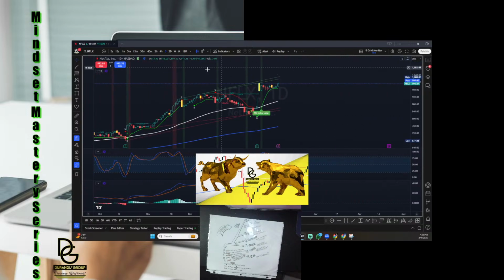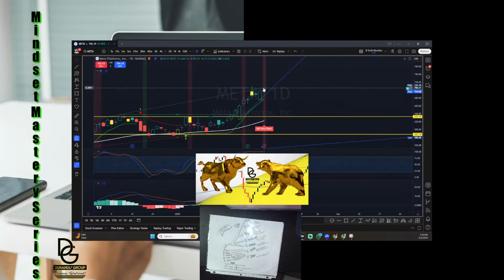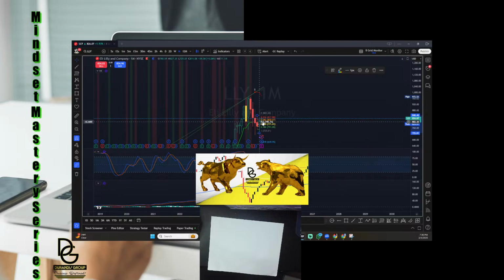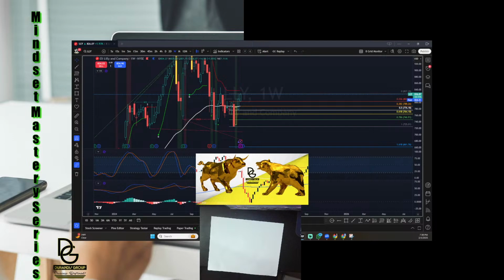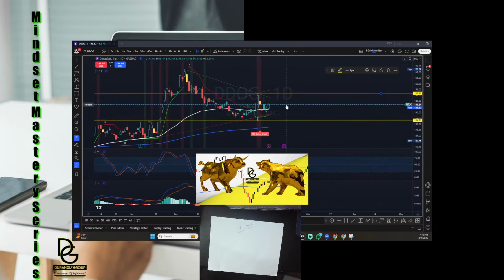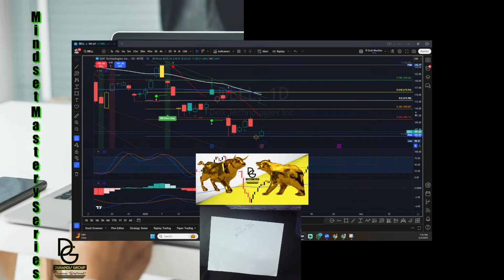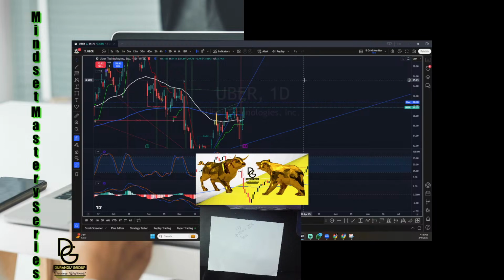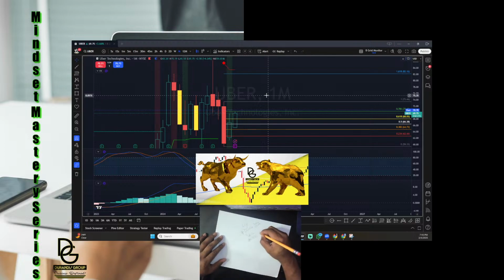Before You Take The Trade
Book your 1 on 1